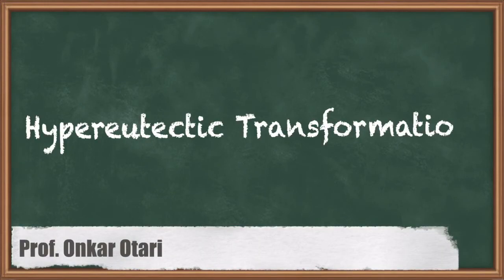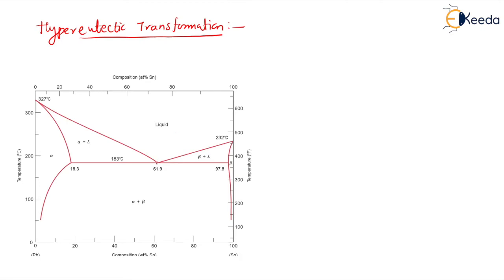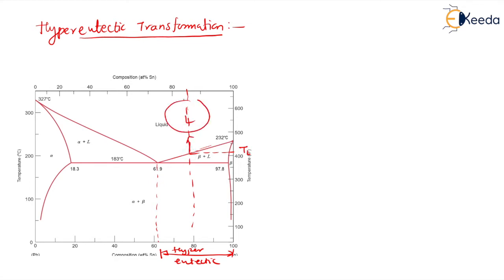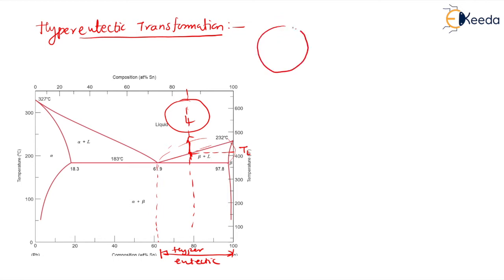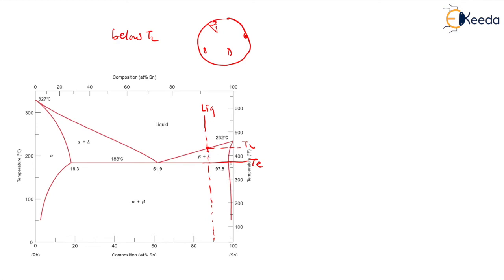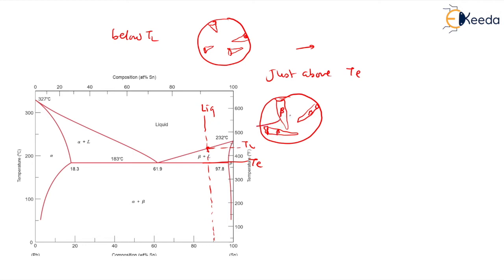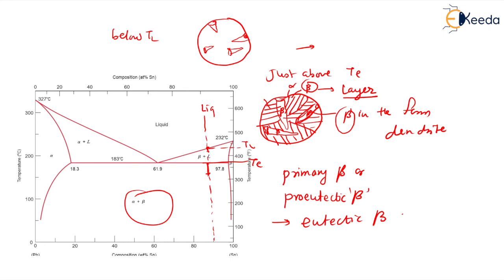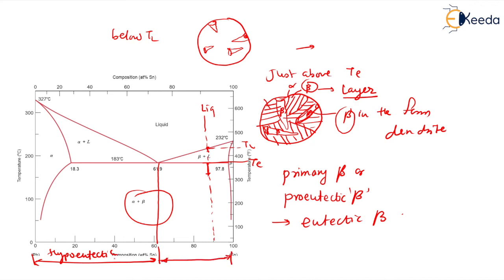Hypereutectic Transformation | Phase Diagrams | GATE Engineering Materials Science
Welcome to our latest video on 'Hypereutectic Transformation' as part of our GATE Engineering Materials Science series. In this session, we'll delve into the intricacies of phase diagrams and explore the fascinating world of material transformations. Whether you're a student or an enthusiast in materials science, this video will provide valuable insights. Join us as we break down complex concepts in an easily understandable manner. Let's enhance our knowledge together!

Happy Learning.